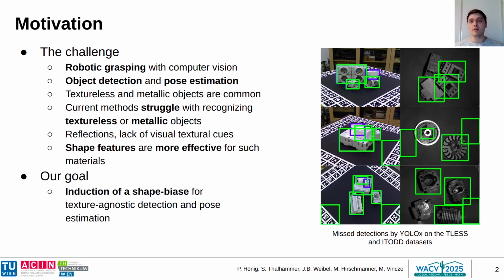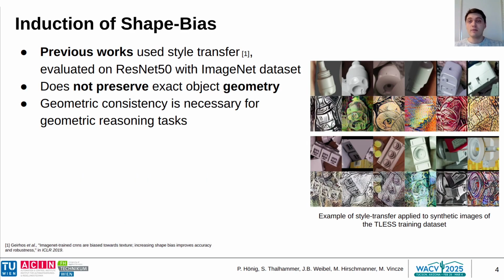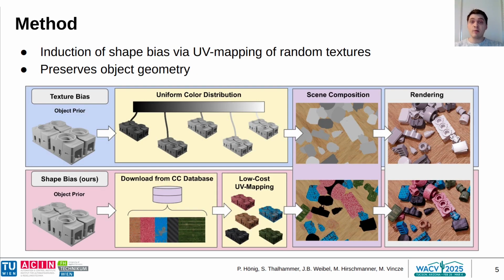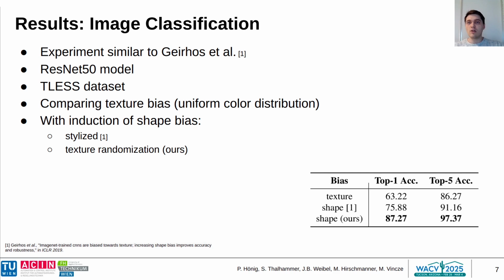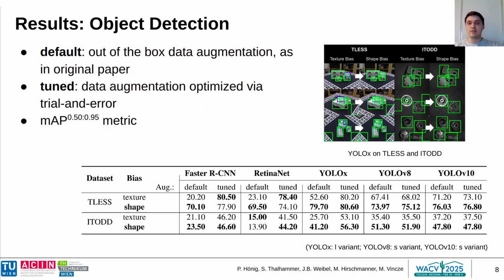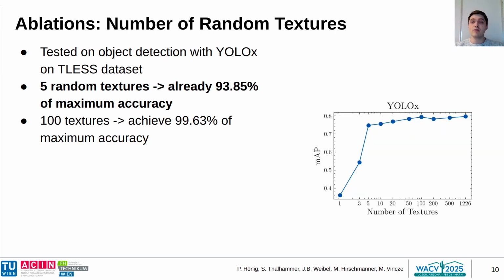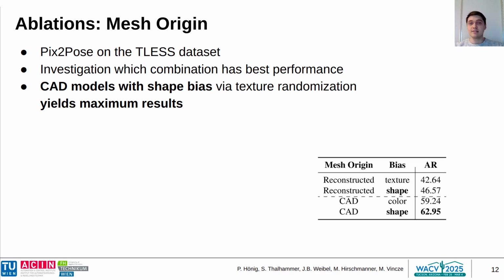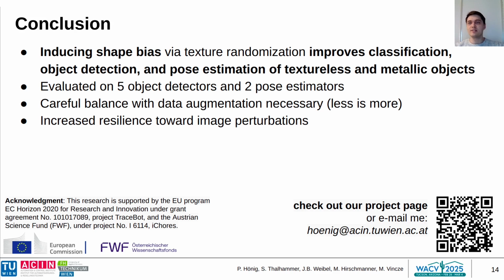[WACV2025] Shape-biased Texture Agnostic Representations Paper Presentation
Video for WACV2025 conference presentation.